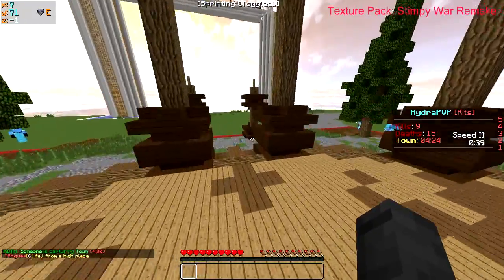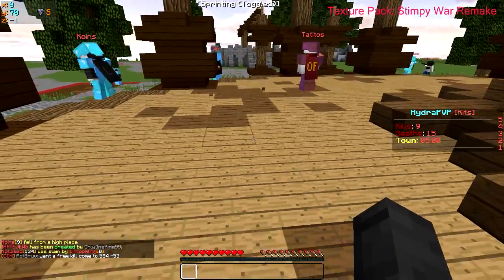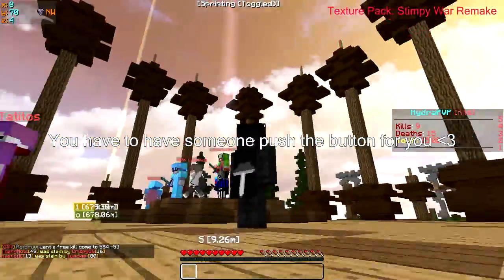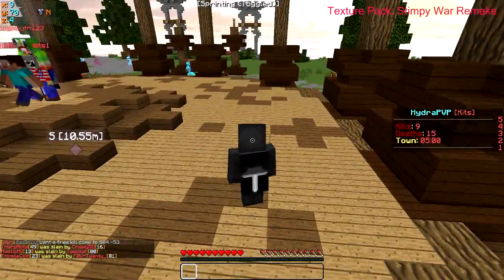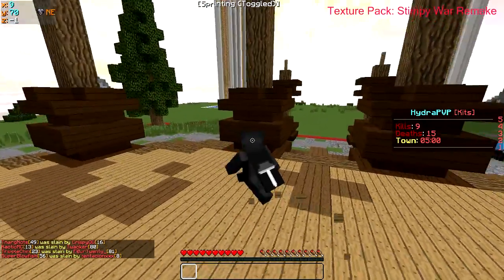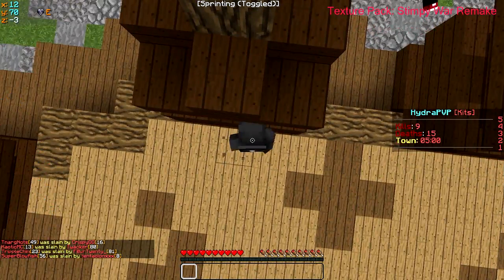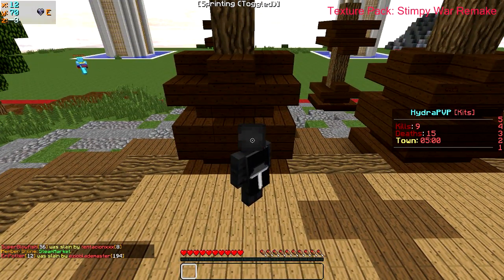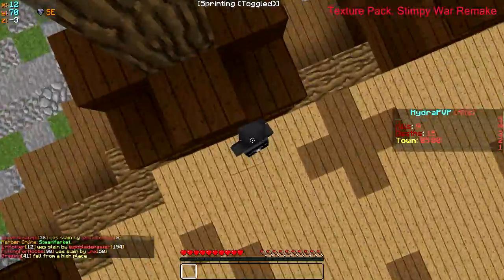BEST HCF TRAP #2 - OP Flat Ground Trap (Hardcore Factions Trap)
I DO NOT own or take ANY credit for the songs used in my videos!!!

ign:JBellooo
fov: normal(70)
sensitivity:70
mouse: razer naga
keyboard: razer blackwidow ultimate stealth
headset: kotion each pro gaming headset G2000
microphone: razer seiren